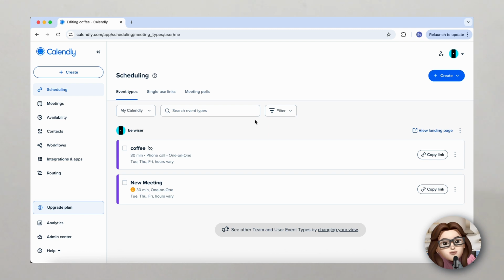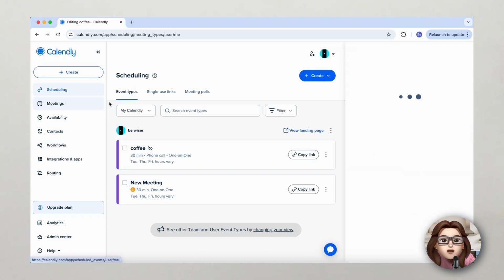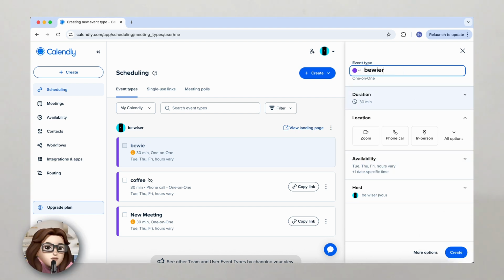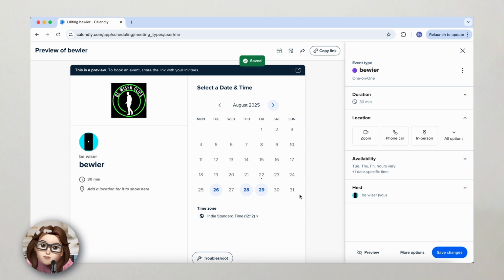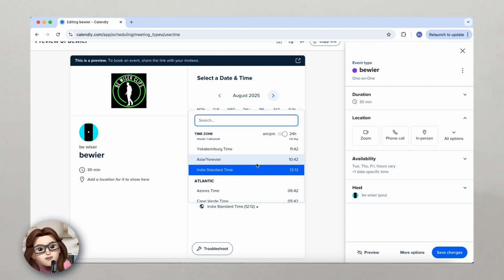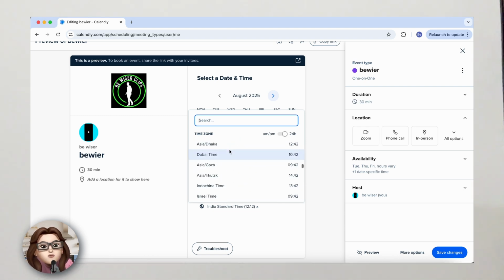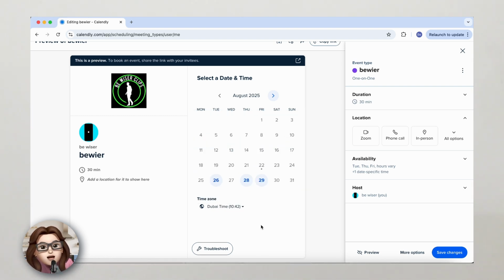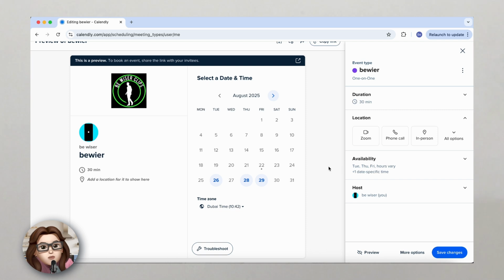How to Lock Time Zone in Calendly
In this tutorial, you’ll learn how to lock your time zone in Calendly to ensure accurate scheduling for all your meetings. Time zone mismatches can cause confusion for clients, colleagues, or collaborators, but locking your time zone ensures that everyone sees your availability correctly. This guide is perfect for beginners, business users, and anyone managing meetings across different time zones.

Calendly is a popular scheduling tool that automatically adjusts meeting times based on participants’ locations. However, in some cases, you may want your time zone to remain fixed to avoid errors. This tutorial will show you exactly how to lock your time zone and manage your availability efficiently.

✅ What You’ll Learn in This Video:

How to access your Calendly account settings

How to lock your primary time zone

How to ensure that your scheduled events display the correct time to invitees

Tips for managing multiple time zones when scheduling meetings

Best practices to avoid scheduling errors or confusion

How to test your settings for accurate meeting times

📌 Why Locking Your Time Zone in Calendly Matters:

Prevents meeting mix-ups due to incorrect time conversions

Ensures professionalism and reliability with clients or colleagues

Saves time by avoiding back-and-forth messages about meeting times

Maintains clear scheduling for global teams or remote clients

Whether you are scheduling business meetings, coaching sessions, or personal appointments, locking your time zone guarantees that your availability is displayed correctly and consistently. By following this tutorial, you’ll avoid scheduling headaches and improve your overall meeting workflow.

By the end of this guide, you’ll be able to lock your time zone in Calendly confidently, ensuring your meetings are always scheduled accurately and on time.

We post regular tutorials to help you work smarter and save time.

💬 Have questions about locking your time zone in Calendly? Drop them in the comments below, and we’ll guide you!

This video shows you How to Lock Time Zone in Calendly Easily! Watch this Video till the end to learn How to Lock Time Zone in Calendly.

Were you able to figure out How to Lock Time Zone in Calendly? Share this with your friends who want How to Lock Time Zone in Calendly.

Problem Solved in this Video-:

What Do you Think of How to Lock Time Zone in Calendly?